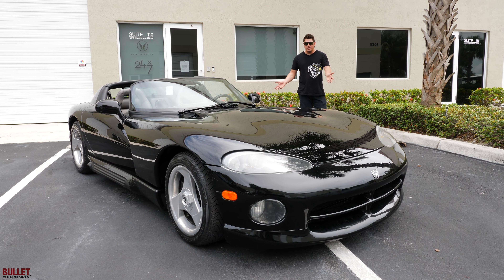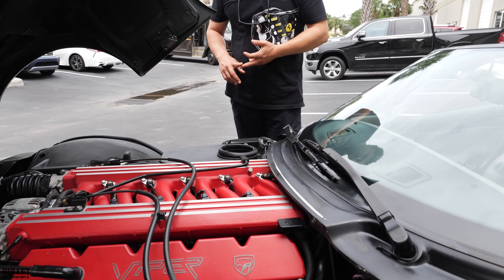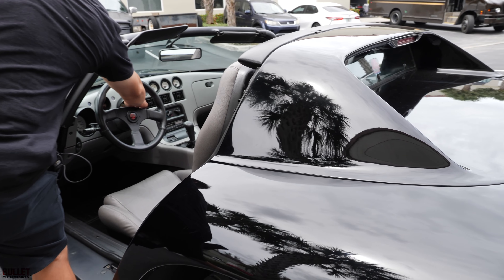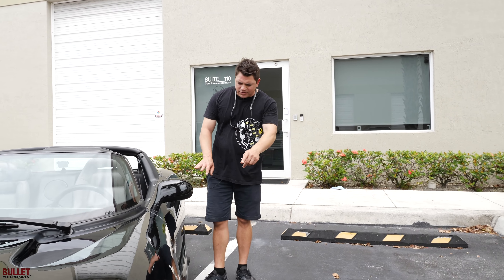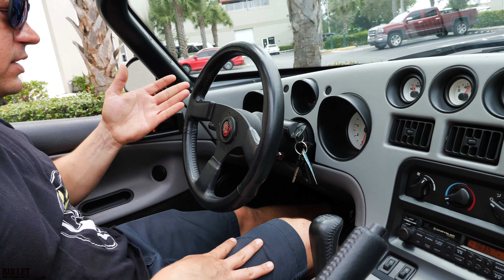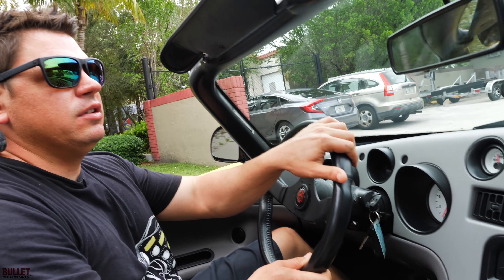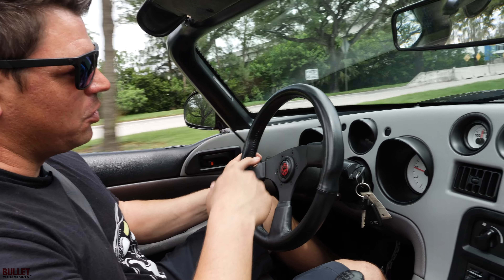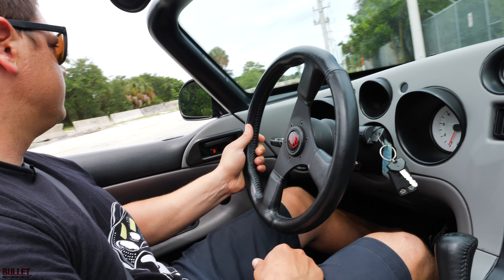1995 Dodge Viper "BLACK VENOM" V10 Ripper | REVIEW SERIES [4k]